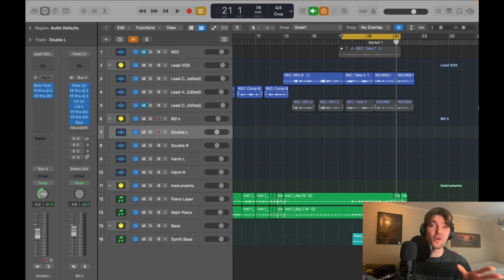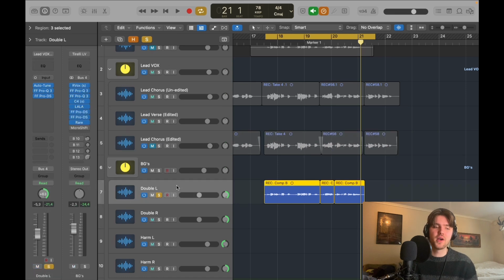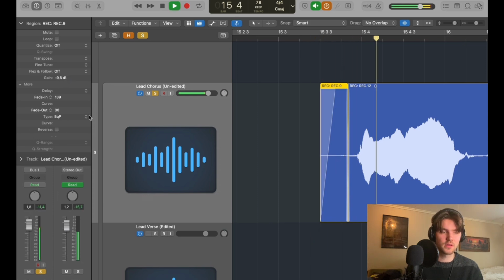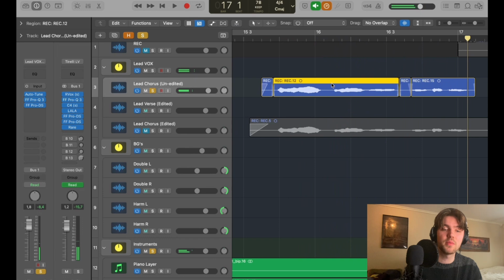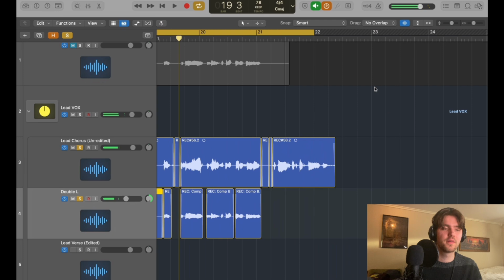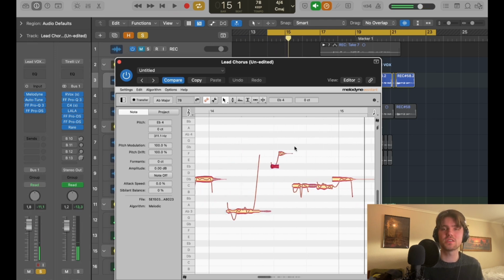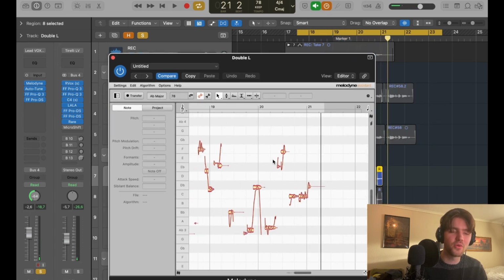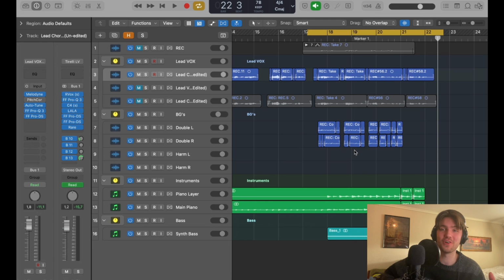How To Edit Vocals In Logic Pro X EASY (Step By Step Masterclass)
Listen to some of my work!

Timestamps:
Intro 0:00
Organizing Your Project 1:05
Vocal Comping 2:13
Removing Unwanted Noise 5:30
Fixing Timing 12:40
Lining Up Dubs 15:10
Vocal Tuning 18:13